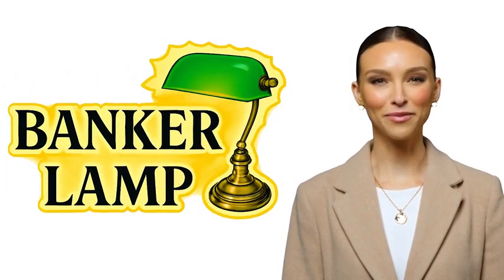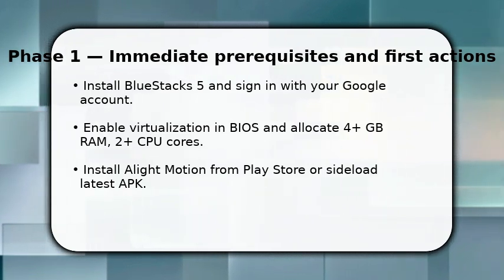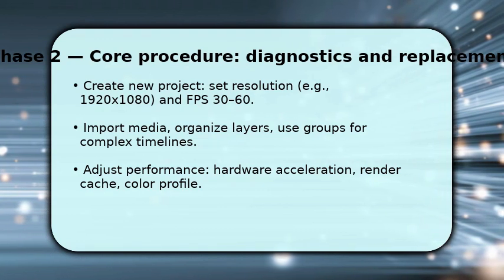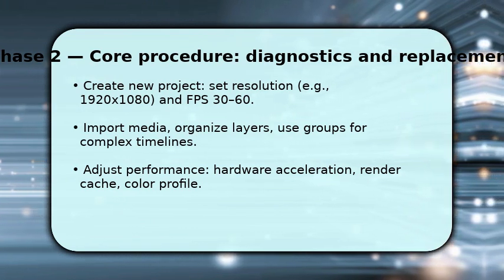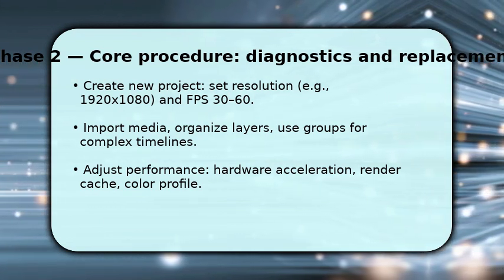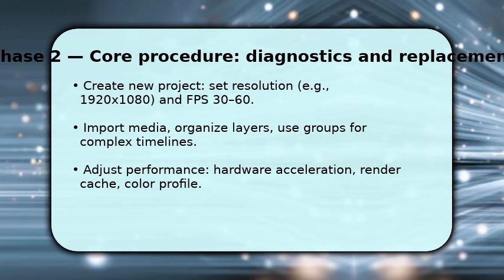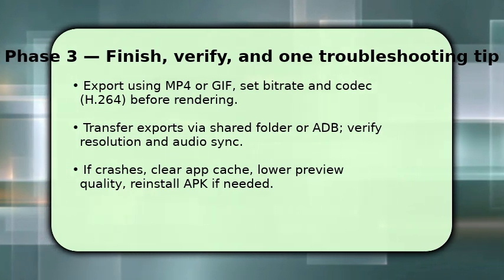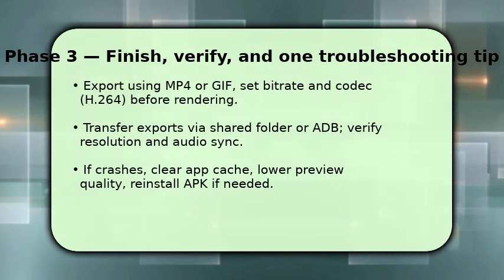How to Use Alight Motion on Bluestacks (full Guide)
How to Use Alight Motion on Bluestacks (full Guide) | 🔒 Surfshark VPN Deal — Stay private and secure. $1.99/mo + 3 Months Free ▸

Dive into the world of gaming on Bluestacks as we guide you through setting up and using Alight Motion, enhancing your mobile gameplay experience. Discover tips for installation, configuration settings, and how to enjoy smooth animations in games.

Bluestacks, Alight Motion on Bluestacks, install Alight Motion plugin, configure gaming experience, smooth gameplay animation